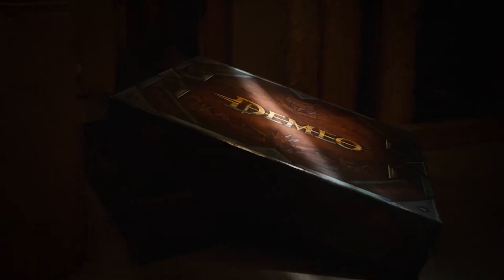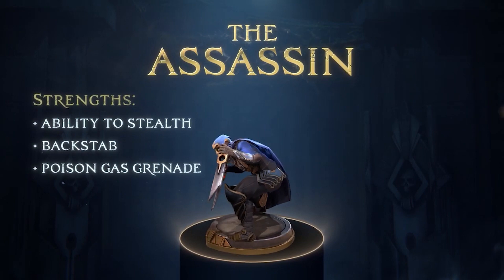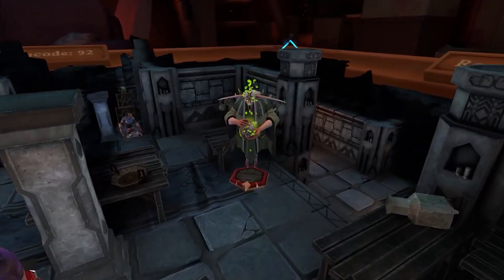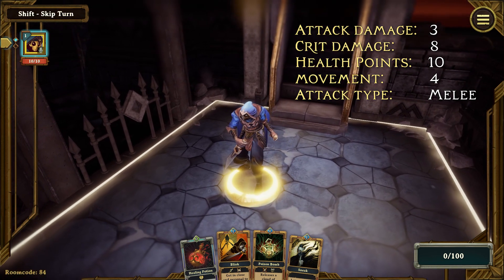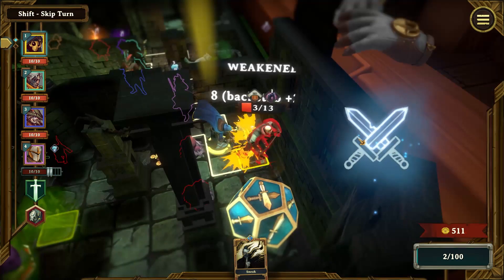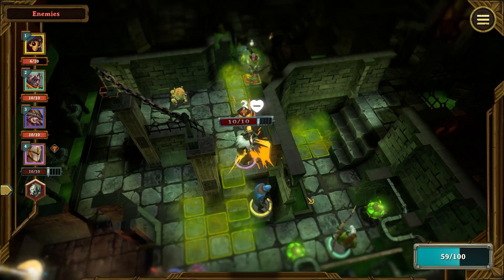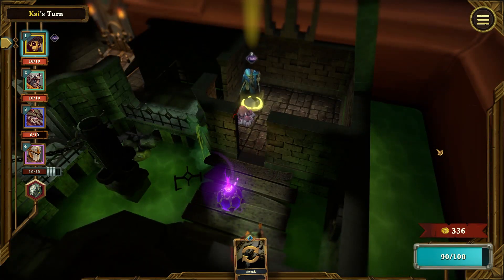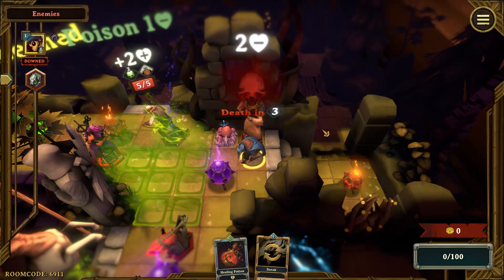Demeo - How to play the Assassin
Lurk in the shadows and strike at the right time with the Assassin in Demeo, a tabletop RPG that unites gamers in VR and soon on PC as well - with cross-play and cross-platform support!